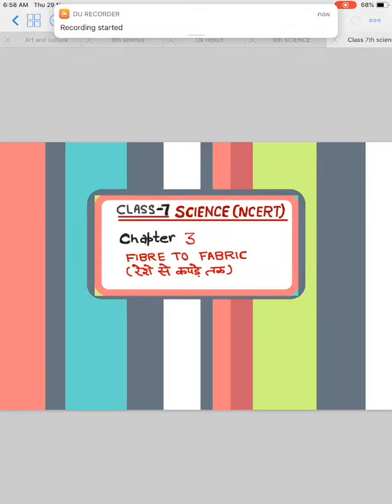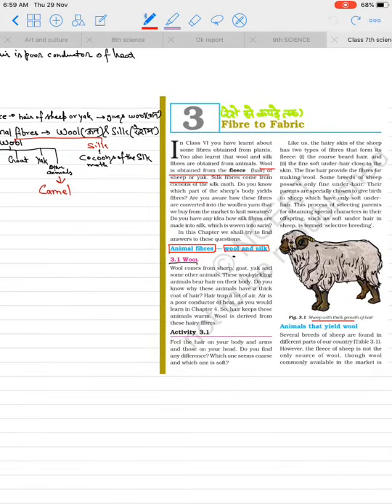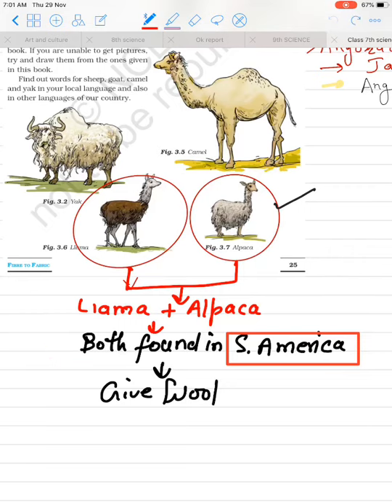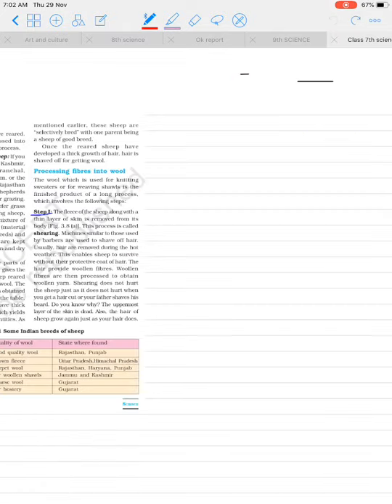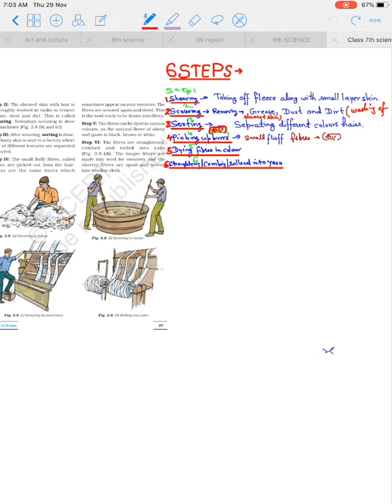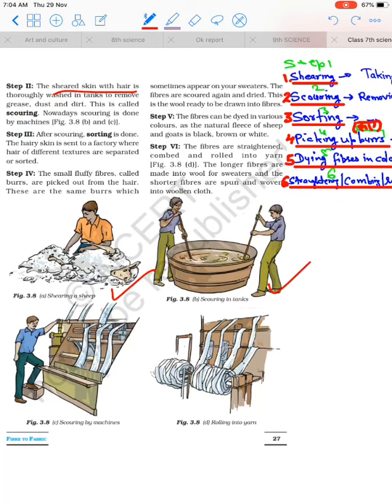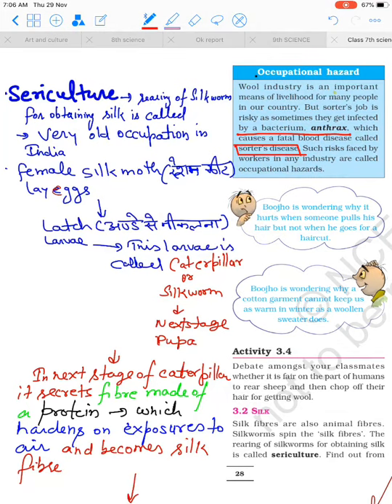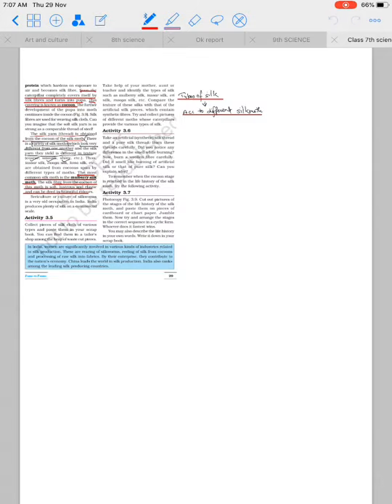(Both In Hindi & English) Chapter 3 (FIBRE TO FABRIC) Class 7th science (NCERT)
This special UPSC edu-video from our “Basic science”series has bilingual taste of both Hindi and English, designed with keeping in mind the comfort and ease of UPSC aspirants preparing in Hindi medium as well. Lecture has exposure to all possible visual techniques to provide better  understanding of all relevant topics herein.

Links to My  lectures

Science (NCERT)

chapter 9,10 & 11-(THE LIVING ORGANISMS AND THEIR SURROUNDINGS),10 -(MOTION AND MEASUREMENT OF DISTANCES)- & 11- ( LIGHT,SHADOWS AND REFLECTIONS)